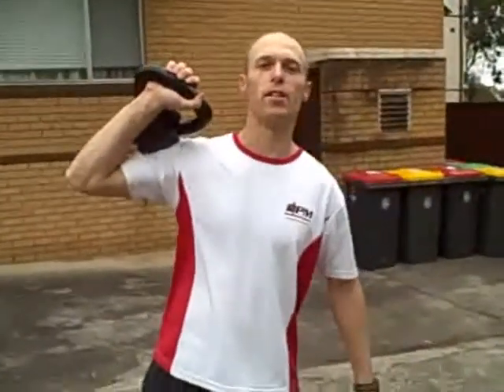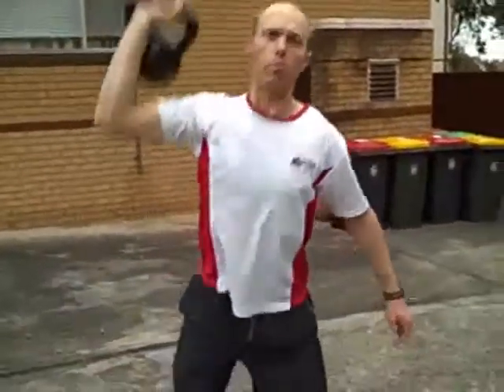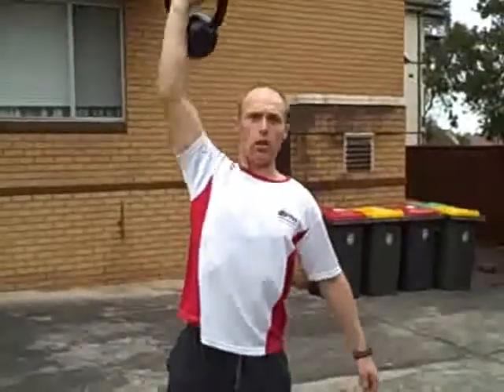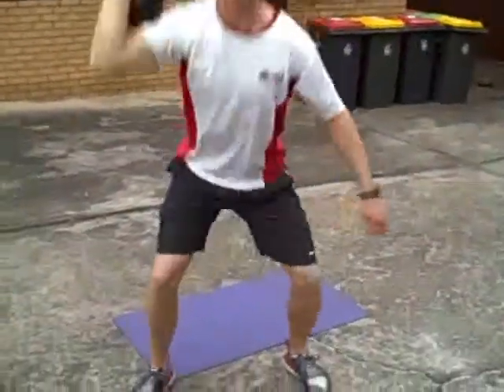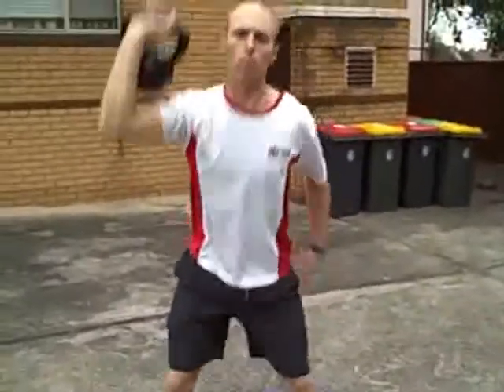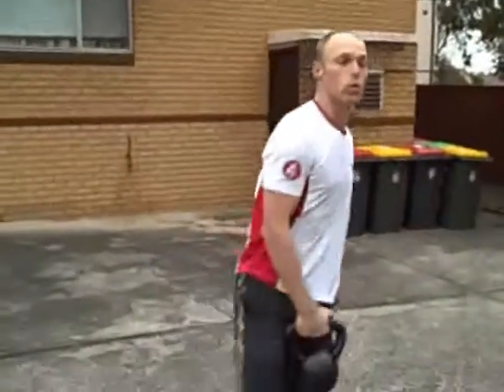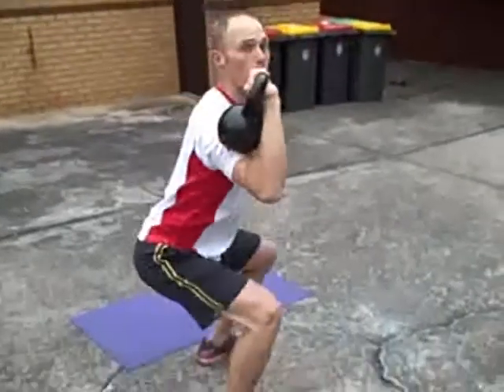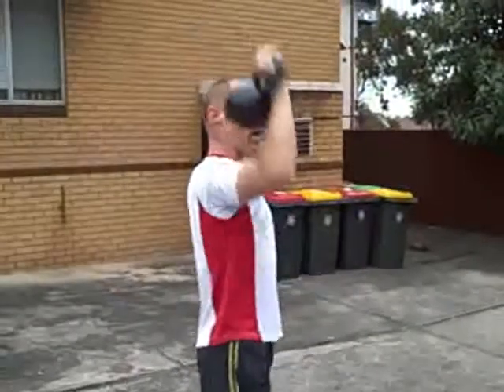How to Perform a 1 Arm Squat Press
Daniel Munday from Aussie Fatblast Shows you how to perform a 1 arm squat press - a great full body exercise.